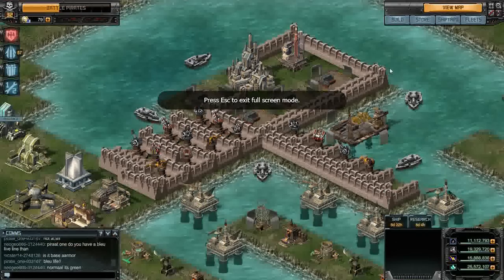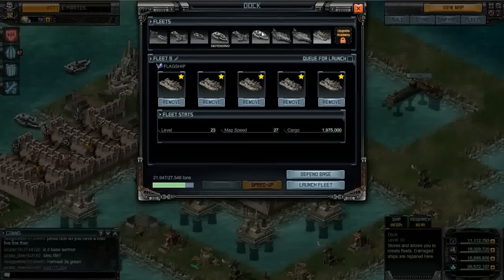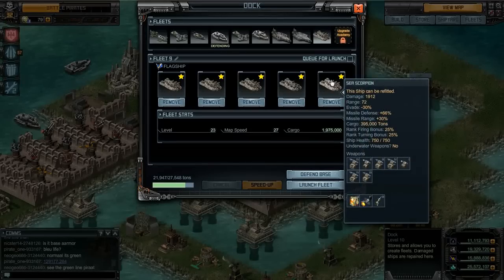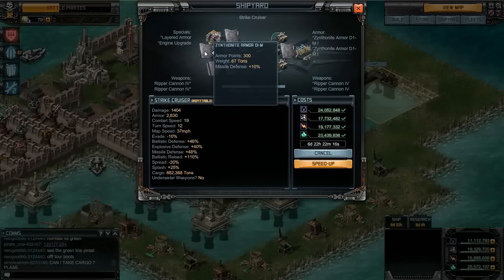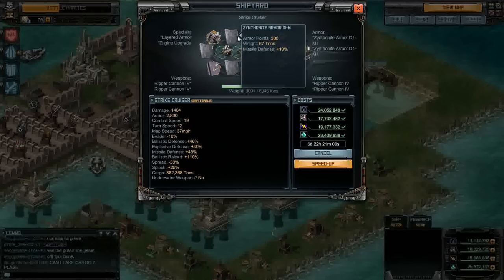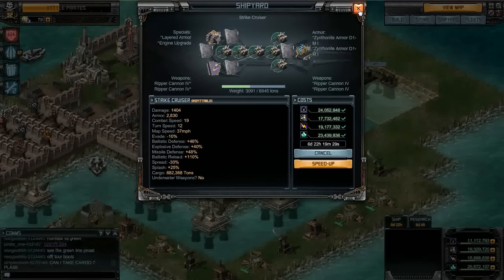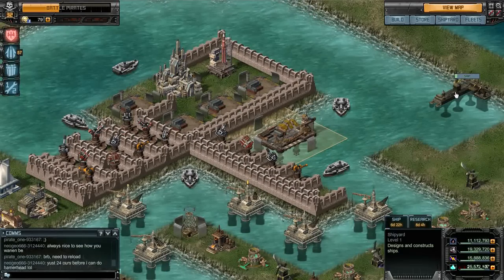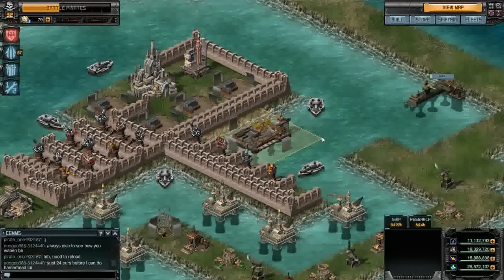Battle Pirates - 059 Day 239 - Level 32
Base Invaders 5 recap
Strike Cruiser build
Ideas for next raid